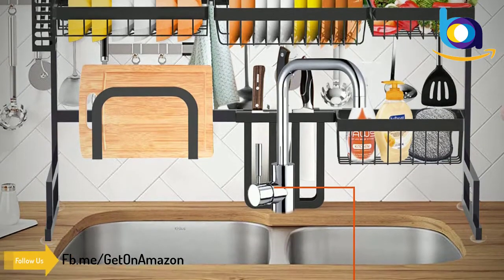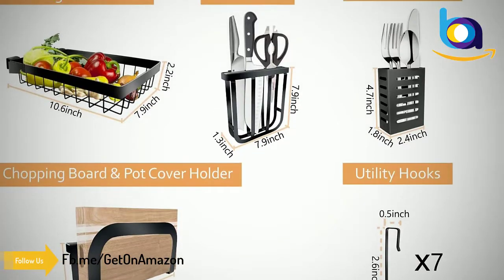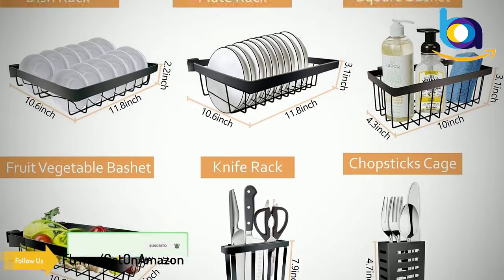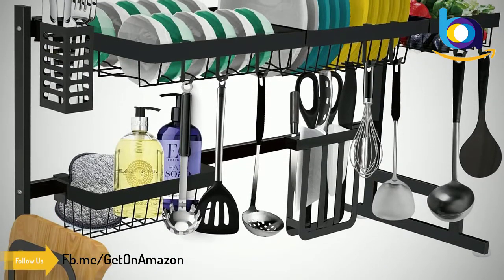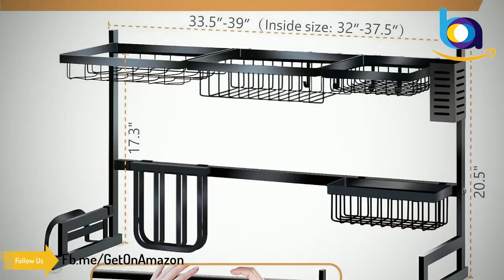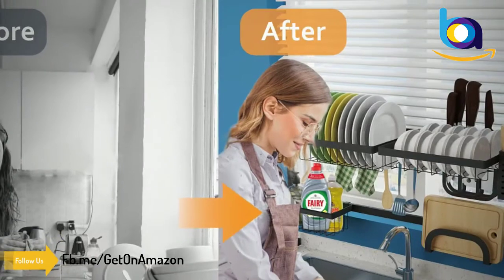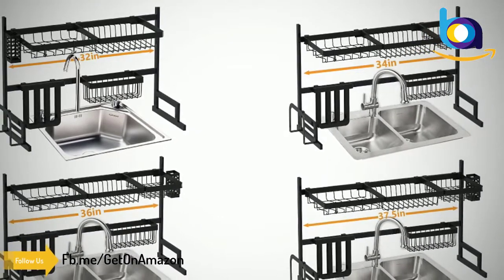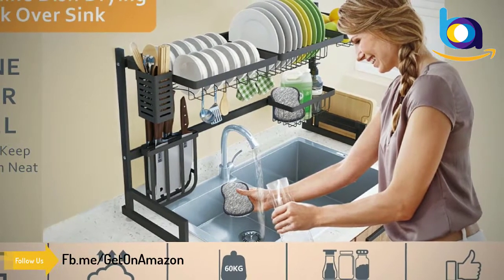Best Over The Sink Dish Rack - The Sink Dish Drying Rack | Top Rated Dish Drying Rack For 2020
Dish Drying Rack Over the Sink
⭐️⭐️⭐️⭐️ 4.7 Ratings

Description:
👍【All-IN-ONE KITCHEN STORAGE】- Tsmine dish drying rack will keep all the cooking utensils and cups tidy, dry clean easily. The dish drainers for kitchen counter can store various sizes of utensils, including dish rack, bowl rack, knife holder, fruit & vegetable basket, chopping board & pot cover holder, detergent holder, cutlery holder & chopsticks cage and 7 utility hooks. A GREAT Housewarming Gifts, Thanksgiving, Christmas and Holidays Gift!
👍【DURABLE AND STURDY】- kitchen sink organizer made of 304 stainless steel material, rust proof and scratched proof. Bottom reinforcement U-shaped structure, more stable. Bearing 60 pounds, stable and not leaning forward. Anti-slip suction cup at the bottom for reinforcement stability.
👍【SIZE ADJUSTABLE -2020 UPDATED】- Exclusive design, adjustable product size, flexible combination mode and free collocation to match all your needs. Tsmine over sink dish drying rack Inner dimension: 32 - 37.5 (L) x 12.6 (W) x 17.3 (H) inches; Outside dimension: 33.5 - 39(L) x 12.6 (W) x 20.5(H) inches; The height of the faucet should be ≤ 17.5 inch.
👍【CONVENIENT AND SPACE-SAVING】- Tsmine kitchen shelf rack storage is very easily moved and adjusted. It provides more space and making it very convenient to use. Ergonomic design, Snap-on structure for easy removal, convenient for daily cleaning.
👍【WHY CHOOSE TSMINE】- Tsmine provide lifetime after-sales service for this kitchen rack. All deluxe upgraded sink rack dish drainer sold by Tsmine have been 100% QC tested, we give you the 100% satisfaction, so you can buy and use with confidence.